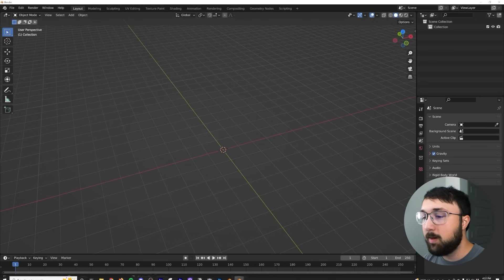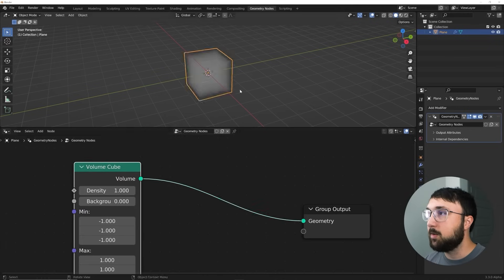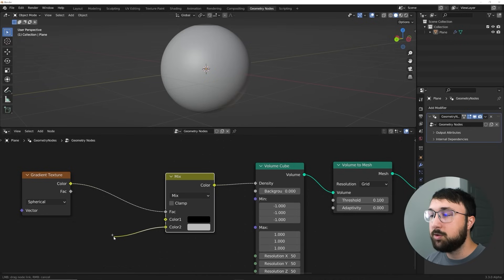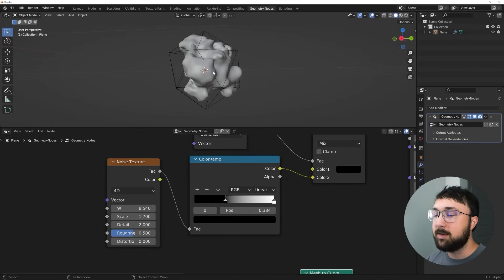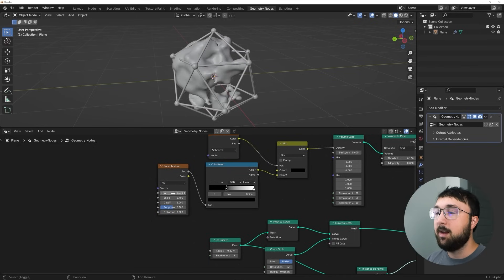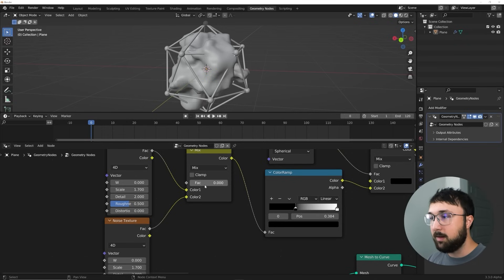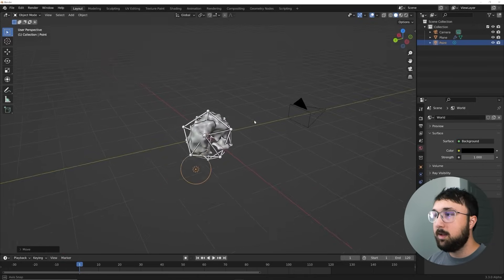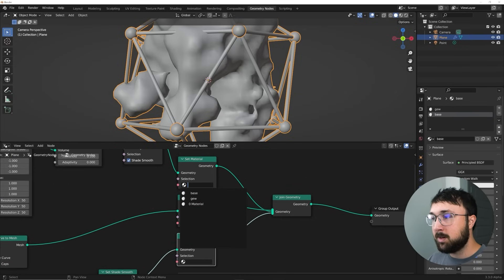Create A Living Parasite Effect With Geometry Nodes (Blender Tutorial)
In this Blender tutorial I will show you how to create a cool looping parasite effect with geometry nodes!